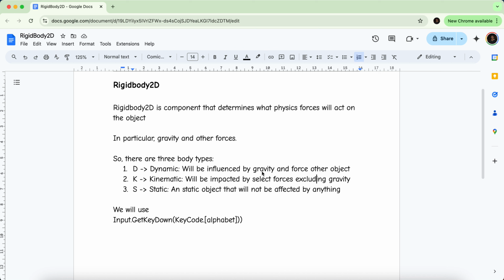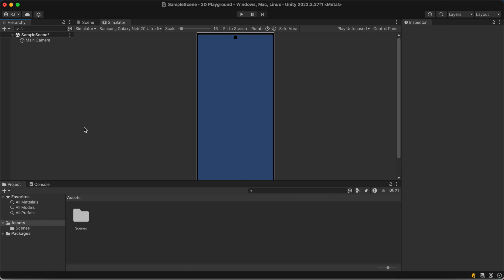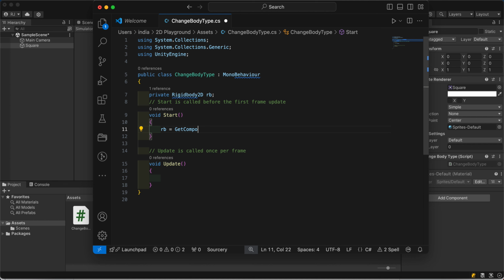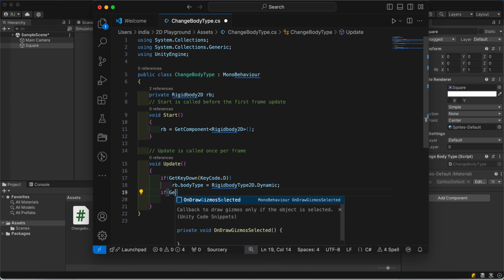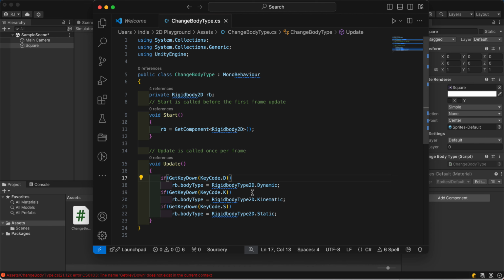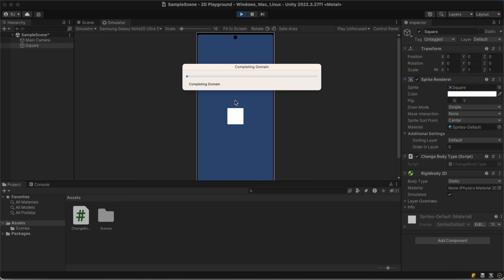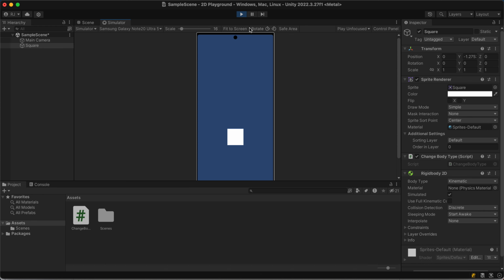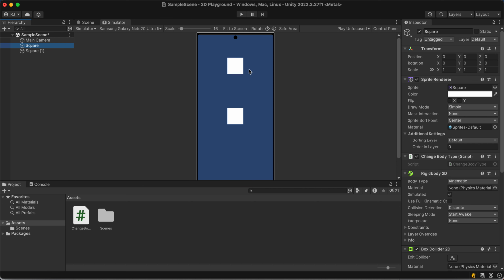Unity and C# Basics - Rigidbody2D: Dynamic, Kinematic, and Static | Unity 2024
Learn how to apply different Physics forces such as gravity on game objects in 2D